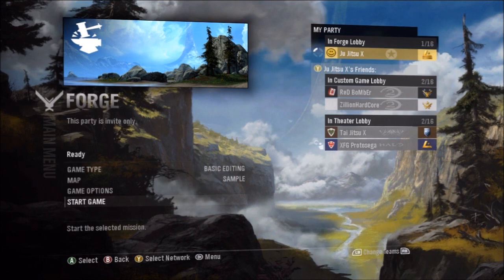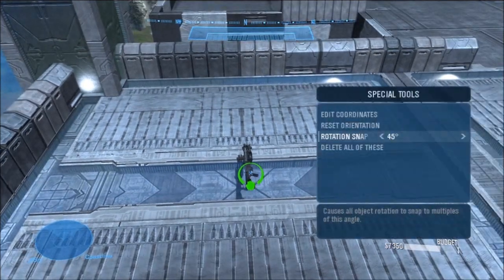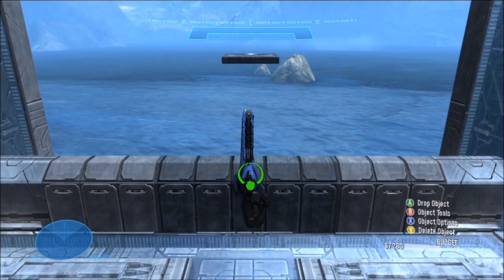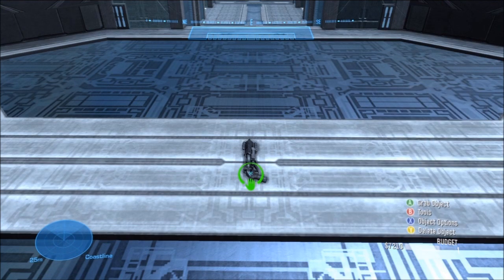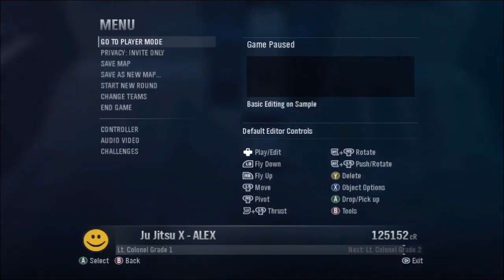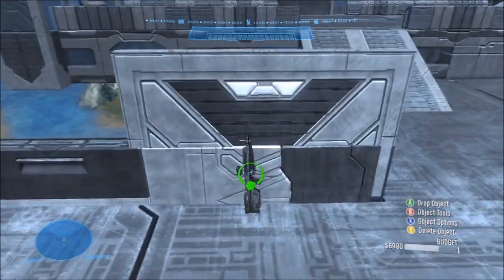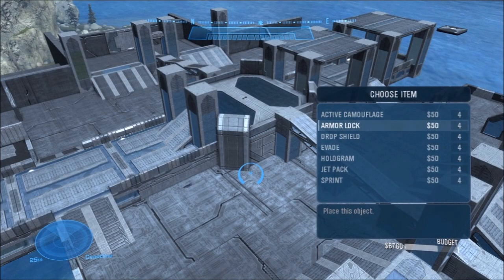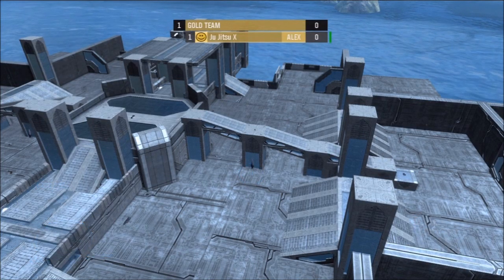Forge Tips: Weapon Placement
More tips not covered in this video are:
+ Try to space out your Power Weapons from other Power Weapons. Putting Power Weapons close to each other will make it easy for a single player to control both of them.
+ In maps where there is natural land involved, avoid putting weapons directly on tall grass (sticking up from the ground). This makes them hidden and difficult to see. Instead, put them in open patches of grass where the players can actually see them.
+ MAX COUNT: Max Count is a value that controls how many of that weapon the game can have spawned at a time. By increasing this number, you are allowing the game to spawn more of that weapon than there are spawns of it. So for example, if you only have 1 Shotgun spawn with a MAX COUNT of 1, there can only ever be 1 Shotgun available in the map at a time. The respawn timer for the Shotgun will NOT start counting until the original shotty is dropped and disappears from the map. Because of this, it can take a much longer time than intended for a weapon to respawn. If you were to put the MAX COUNT for that Shotgun to 3, the respawn timer would start counting immediately after the Shotgun is picked up, and then spawn ANOTHER ONE once the timer is fulfilled (up to 3 at a time, since it's set for 3). This is good so that your weapons will continuously spawn and prevents teams from locking down the map. Keep in mind that this will cost you some more budget.
+ All vehicles except the Mongoose should be treated as a Power Weapon. Avoid vehicles on small or medium-sized maps. Only use Vehicles in large maps, and ALWAYS make sure to put down some anti-vehicle weapons to counter them! (such as Rockets and Snipers. Spartan Laser would be the best.)

-- Power Weapons & Recommended Settings --
120 secs, Spare Clips 1 -- Shotgun
120 secs, Spare Clips 1 -- Sniper Rifle
120 secs, Spare Clips 1 -- Rocket Launcher
120 secs, Spare Clips 1 -- Fuel Rod Gun
120 secs -- Spartan Laser -- (Only use in maps with Vehicles)
120 secs -- Energy Sword
120 secs -- Gravity Hammer
120 secs -- Machine Gun Turret
60 secs -- Plasma Turret
90 secs -- Focus Rifle

-- Semi-Power Weapons & Recommended Settings --
30 secs, Spare Clips 5 -- Concussion Rifle
45 secs -- Needler
60 secs -- Plasma Pistol
60 secs, Spare Clips 5 -- Grenade Launcher

-- Standard Weapons & Recommended Settings --
30 secs, Spare Clips 5 -- Assault Rifle
30 secs -- DMR
30 secs -- Needle Rifle
30 secs -- Magnum
30 secs -- Plasma Repeater

-- Vehicle Recommended Settings --
30 secs -- Mongoose
90 secs -- Warthog -- (Power Weapon)
120 secs -- Ghost -- (Power Weapon)
120 secs -- Revenant -- (Power Weapon)
120 secs -- Rocket Warthog -- (Power Weapon)
120 secs -- Wraith -- (Power Weapon)
150 secs -- Gauss Warthog -- (Super Power Weapon)
180 secs -- Banshee -- (Super Power Weapon)
180 secs -- Scorpion Tank -- (Super Power Weapon)